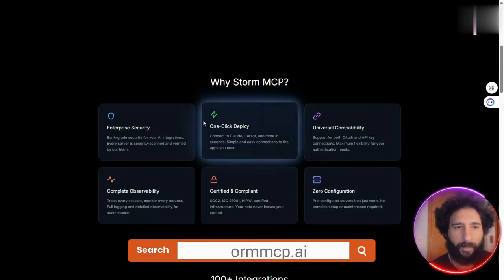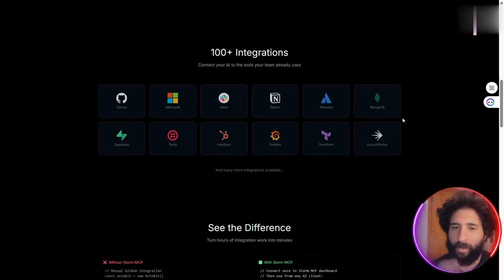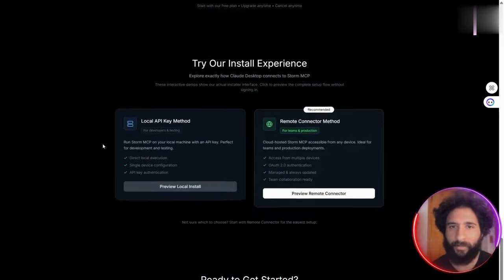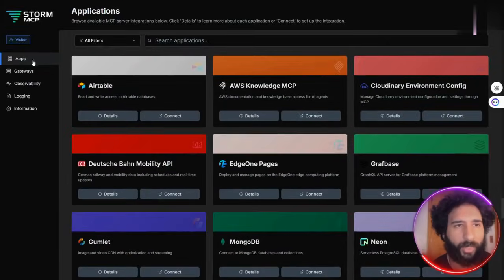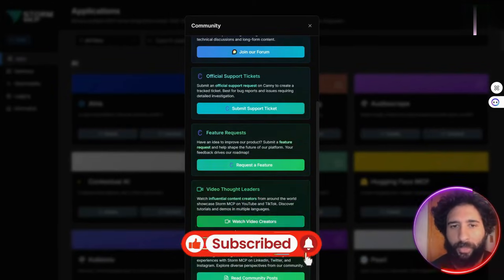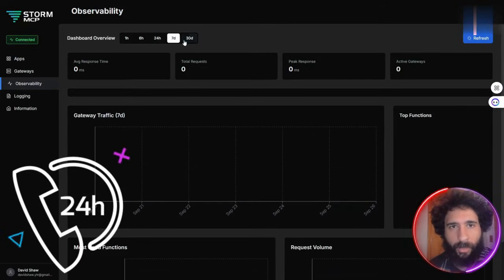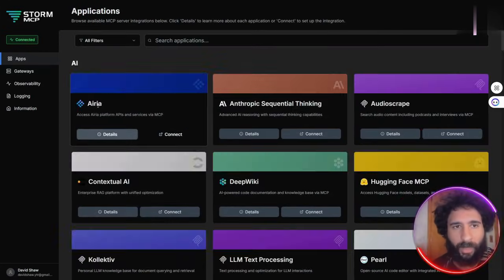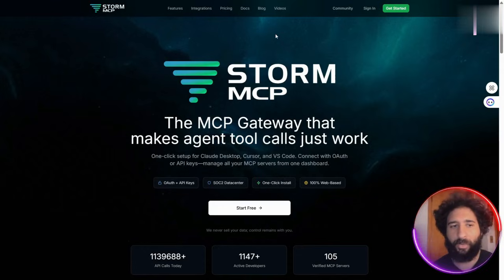AI Tools For Work: How Storm MCP Simplifies LLM Agent Deployment and Productivity ?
AI Tools For Work | Secure Integration Solutions | Simplify Productivity

Are you still manually configuring your tools or struggling with scattered APIs? This video dives into how you can revolutionize your workflow with AI tools for work, using Storm MCP to achieve secure LLM integration in minutes.

Here's what you'll discover:
Unified LLM Integration: The platform allows for connecting and managing multiple LLMs (such as Claude, ChatGPT, and Anthropic) within a single, streamlined interface, standardizing their communication with tools and data sources.
Centralized Management: Storm MCP claims to provide a singular point of control for managing numerous integrations, promoting compliance and reducing manual configuration effort.
Security & Governance: Features include granular permissions to ensure secure and efficient access to tools, along with a focus on enterprise compliance and secure integration.
Monitoring and Observability: The platform offers real-time monitoring and debugging capabilities to maintain seamless performance and track usage.
Scalability: Storm MCP provides an open-source, production-ready solution built for enterprise teams to quickly deploy and scale LLM agents from development to production.
Protocol: The technology is centered on the Model Context Protocol (MCP), which serves as a standard for two-way, context-rich communication between AI models and external resources (RAG data sources, APIs, databases).

The video serves as a guide to integrating AI tools for work using Storm MCP to enhance team productivity and workflow automation.

CHAPTERS:
00:00 - Intro
00:19 - Storm MCP Overview
01:50 - Navigating Storm MCP Dashboard
04:24 - Conclusion and Key Takeaways